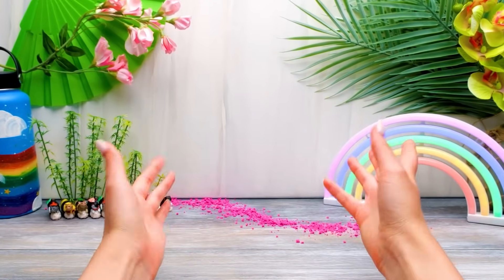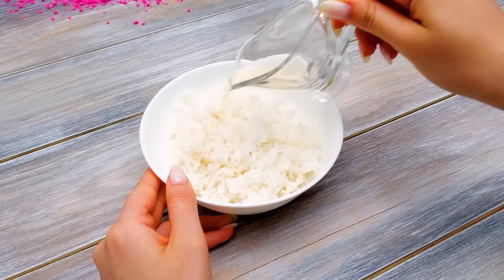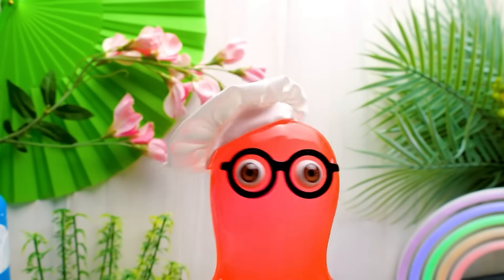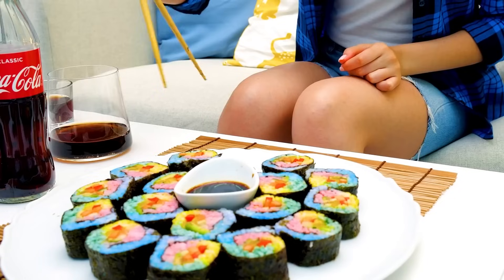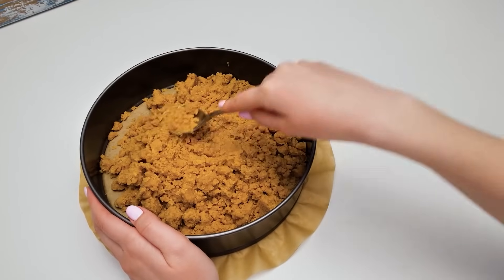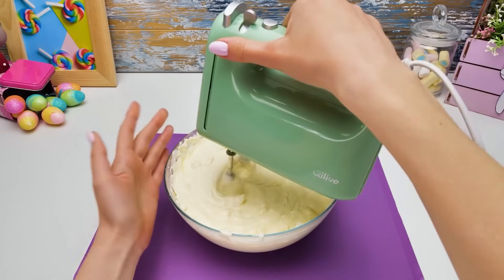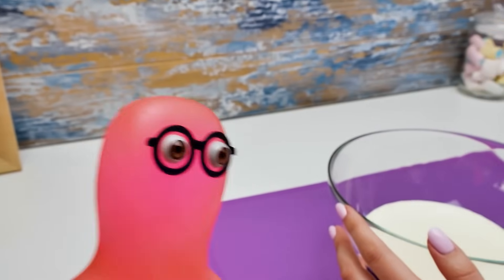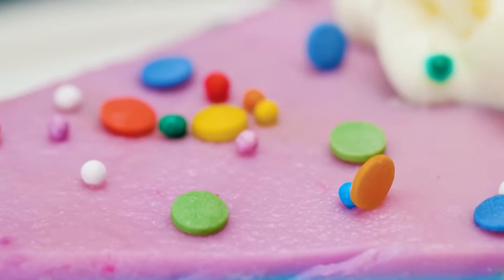DIY Rainbow Food Ideas For Kids || Creative And Fun Recipes